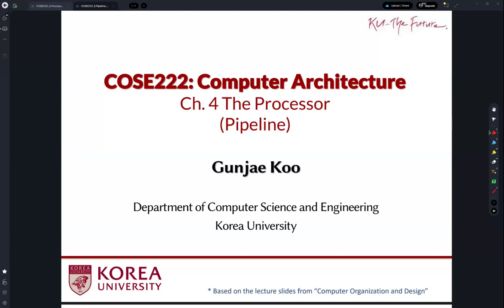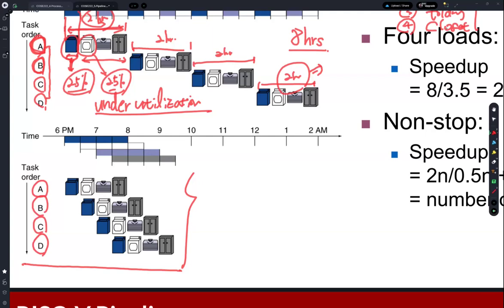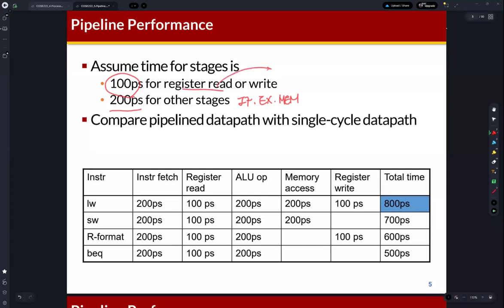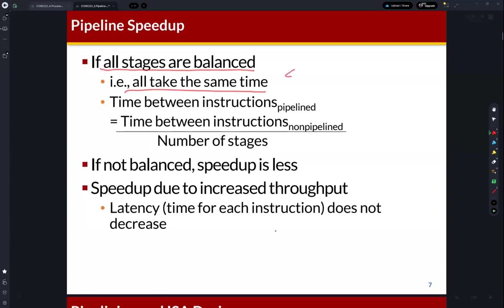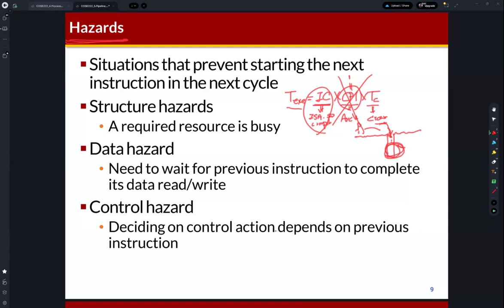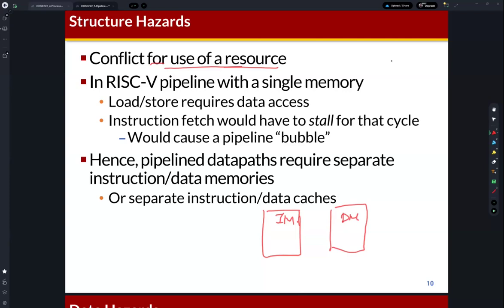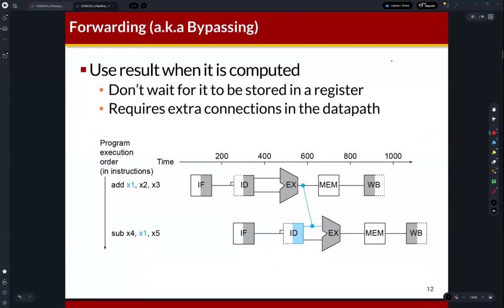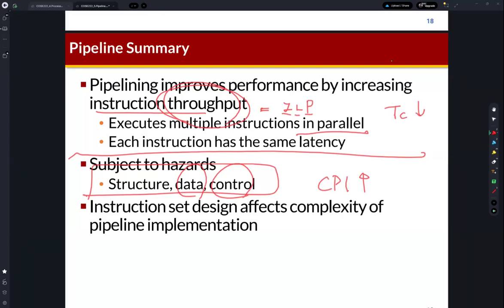COSE222 - Pipelining and Hazards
Day 17 - Pipelining and Hazards